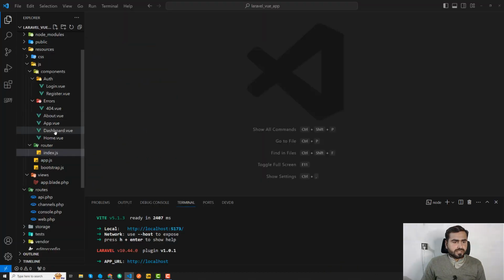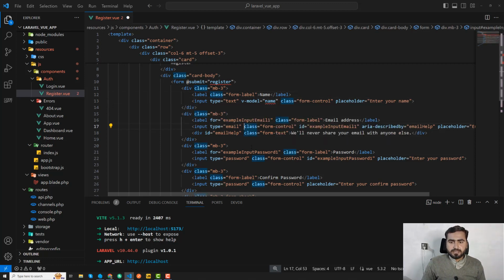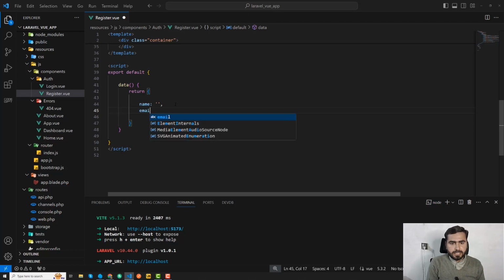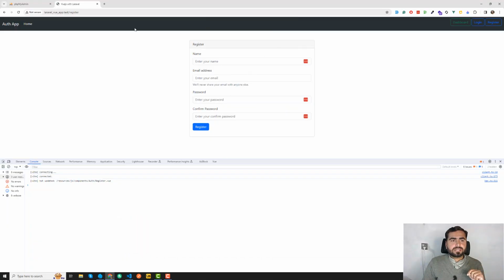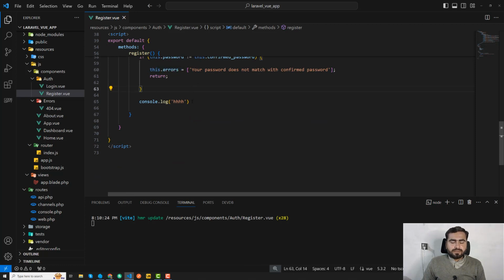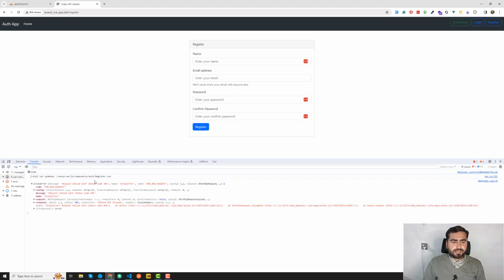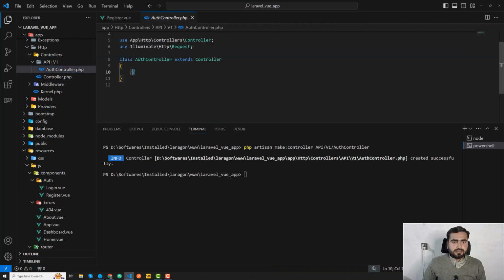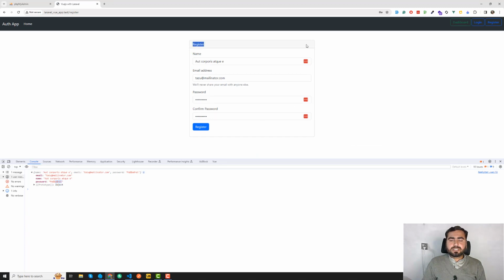#08 Submit Vuejs Register Form on the Laravel API | Vuejs and Laravel Course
1️⃣ Create Laravel App: Kickstart your project by setting up a Laravel application, laying the foundation for secure authentication.

2️⃣ Install Vuejs: Integrate Vuejs into your Laravel project, enabling powerful frontend interactions for a seamless user experience.

3️⃣ Install Vue Router: Implement Vue Router to manage navigation within your Vue js application, enhancing usability and functionality.

4️⃣ Install Vuex: Supercharge your Vuejs application with Vuex, enabling efficient state management for authentication-related data.

5️⃣ Install Bootstrap in Vuejs: Enhance the visual appeal and responsiveness of your Vuejs components by integrating Bootstrap.

6️⃣ Create Register and Login page in Vuejs and Laravel: Dive into the practical aspects of authentication by building robust registration and login pages, seamlessly integrating Vuejs frontend with Laravel backend.

7️⃣ Use Laravel Sanctum for Authenticating the Vuejs Frontend: Implement Laravel Sanctum to authenticate Vuejs frontend requests, ensuring secure communication between frontend and backend.